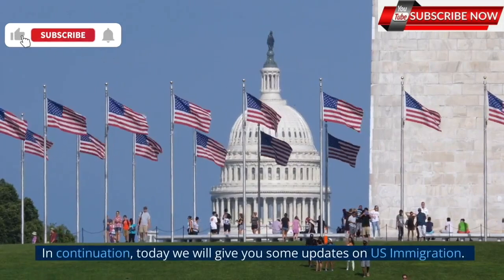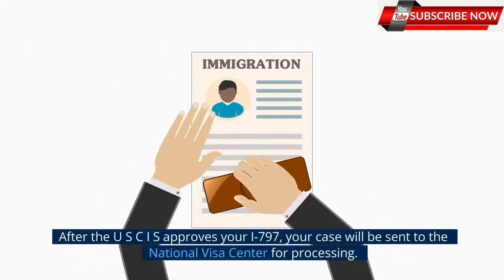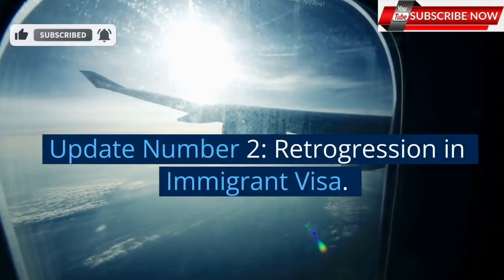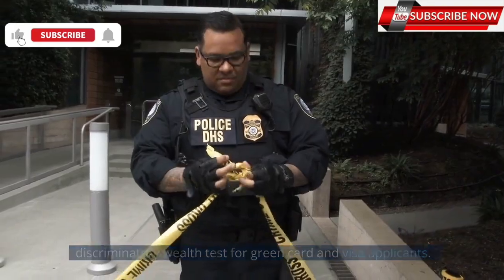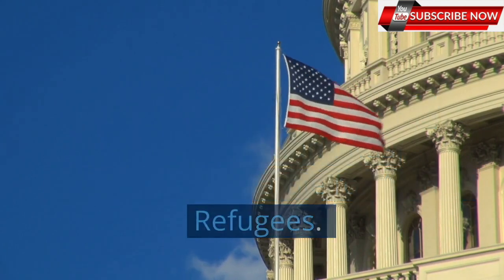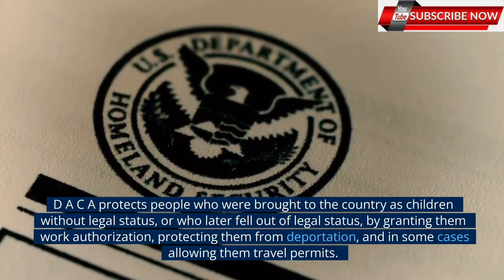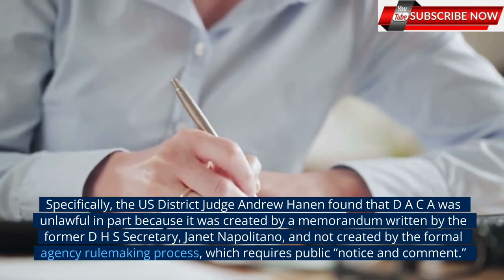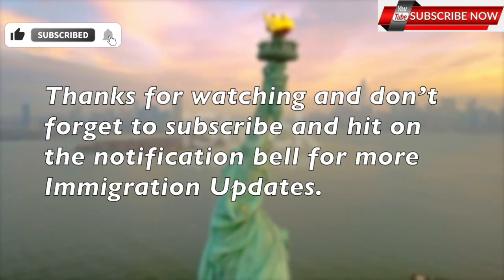NVC New Wait Times || Retrogression In Immigrant Visa & Allocations Of Immigrant Visa In 2022.